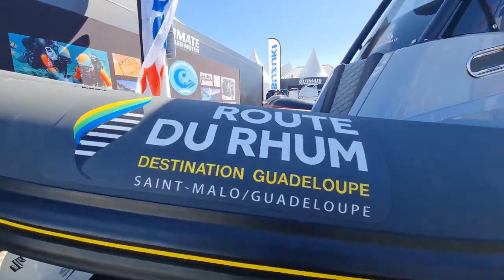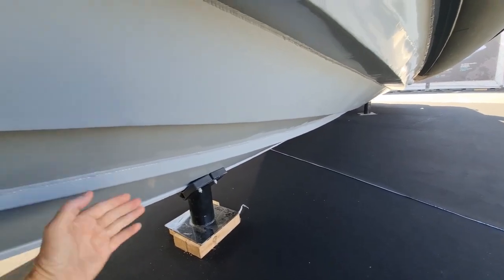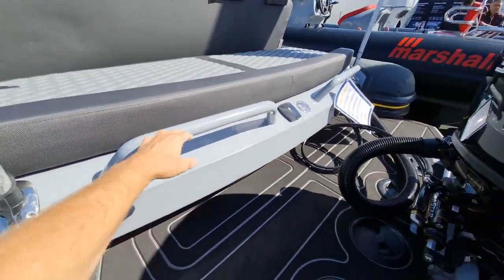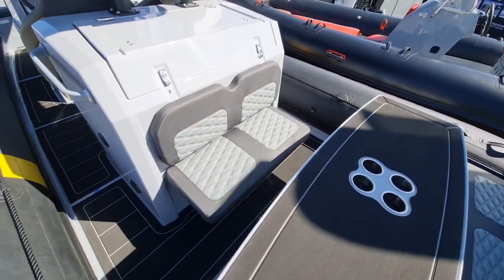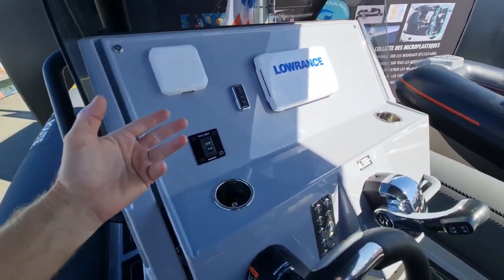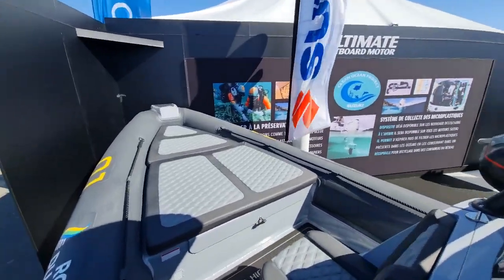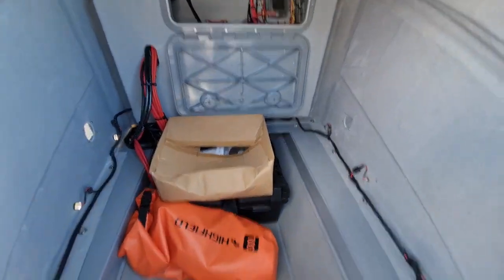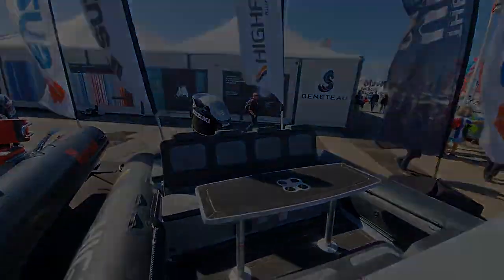Highfield TV Ep 3 Sport 900 Tour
하이필드보트

세계1위 보트

프리미엄 럭셔리 콤비보트

알루미늄 보트

고무보트